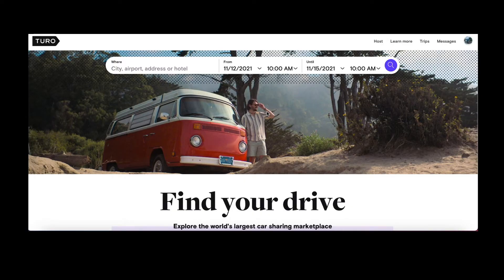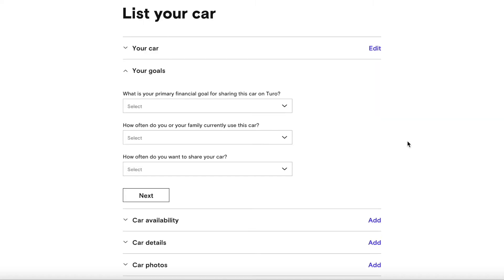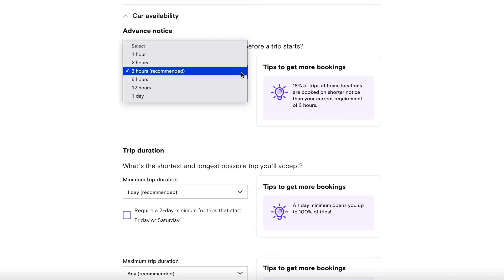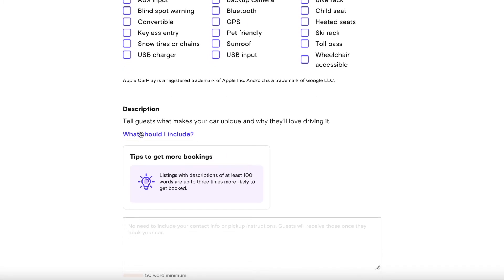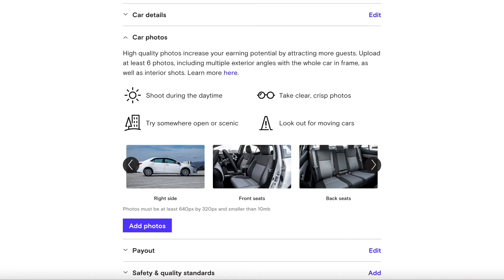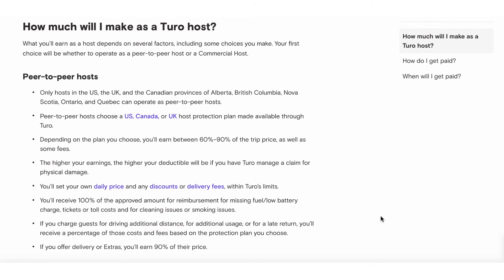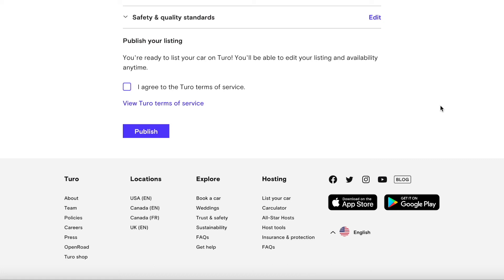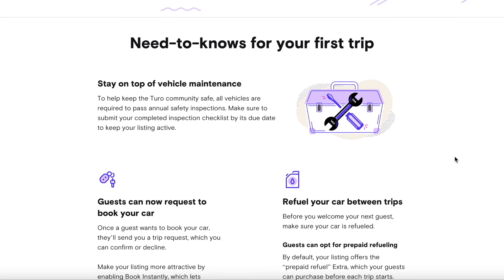HOW TO TURO YOUR CAR 2021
How to turo your car video for Turo platform.This video is a full comprehensive guide to get you to started on Turo today, updated with 2021 tips. This video covers how to list your car on the Turo platform, how to set up your profile and additional insurance coverage options. After watching this video you will be prepared to list your car today and start making money passively. If you have any questions feel free to ask away in the comments and I'll respond as soon as I can thank you for watching ill be posting more about Turo in the future.

If you need a link for tube buddy click below ⬇ get tag recommendations and title help for your channel.